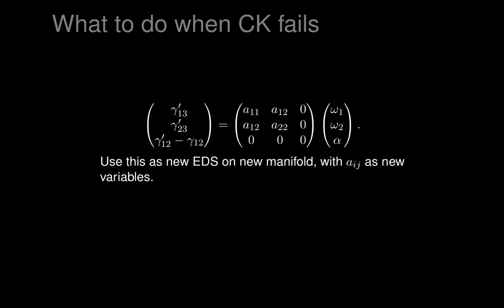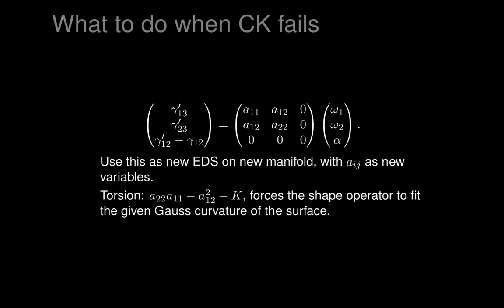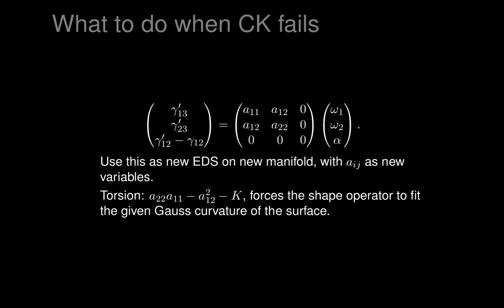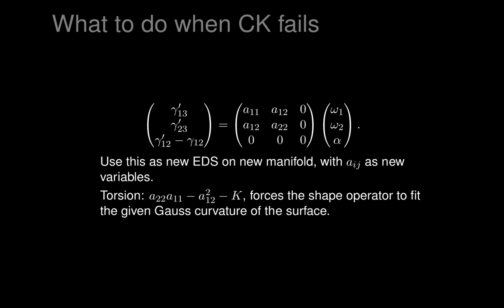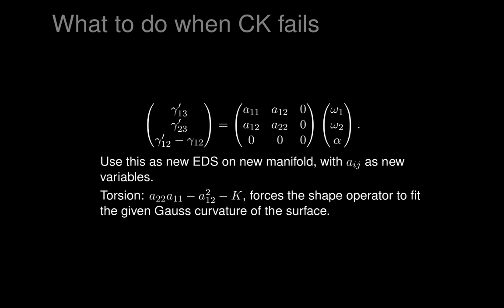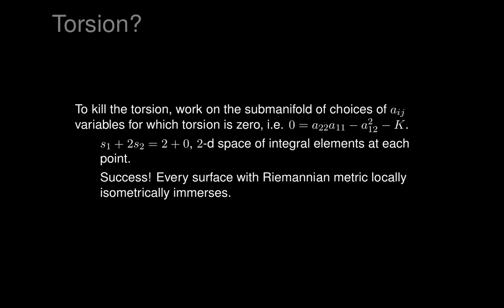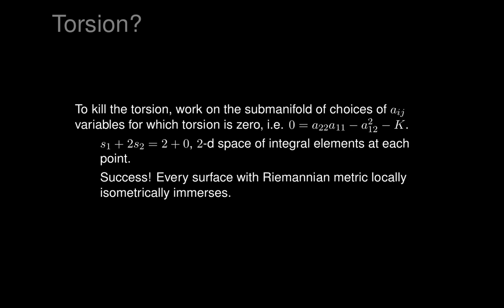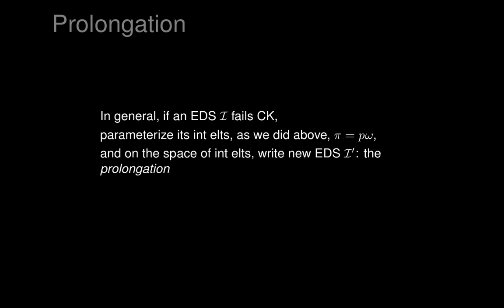eds lecture 07 2020 09 08 10 58 41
This is the seventh in a series of lectures on exterior differential system for students of mathematics, who are assumed to have previously studied differential geometry, including manifolds, smooth maps, vector fields and differential forms. Lecture notes are currently available gratis at the famous Kazakhi server